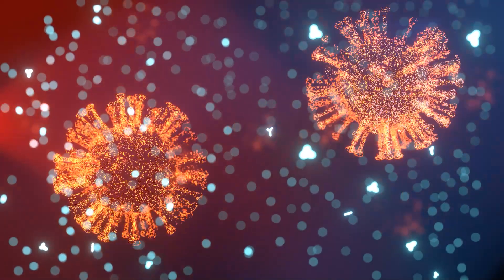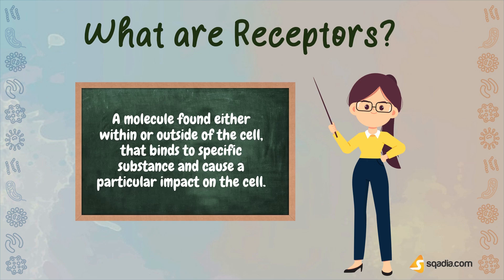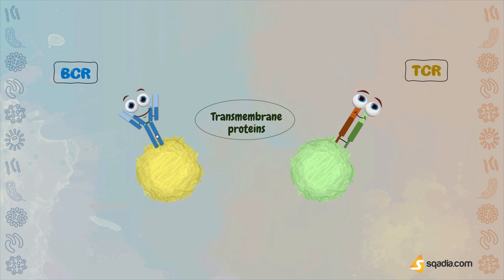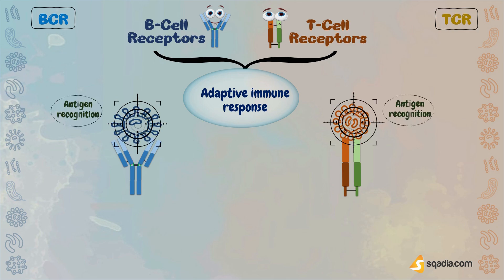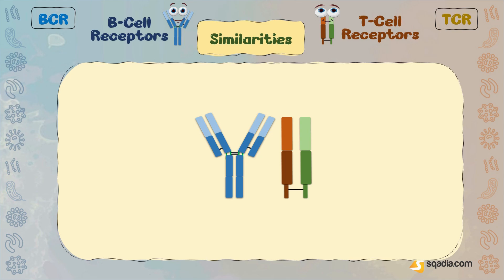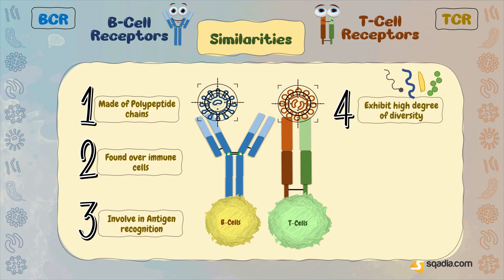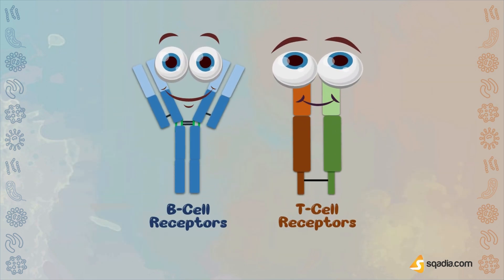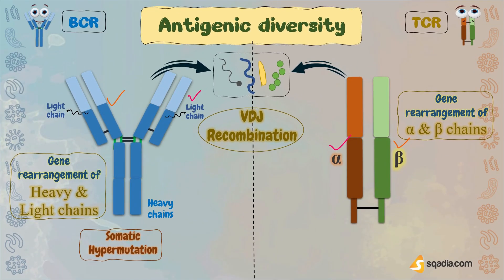B-Cell Receptors vs T-Cell Receptors - Overview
Welcome, students!
Today, we are going to dive into the fascinating world of the immune system and explore two extraordinary molecules known as BCRs and TCRs.

Imagine your body as a fortress, constantly under attack from sneaky invaders called pathogens. And then consider as, these BCRs (B cell receptors) and TCRs (T cell receptors) are the guardians of this fortress, standing tall on the surface of specialized immune cells called B cells and T cells, respectively.

So, Here in this video, we have made a comparison between the characteristics and features of these vital receptors that are BCRs and TCRs. Watch it till the end, to get the detailed concept.

▬ Receptors ▬▬▬▬▬▬▬▬▬▬
If we look at the intricate world of molecular communication, we can define Receptors as the “Gatekeepers”. stationed on the surface of cells, eagerly awaiting signals from their surroundings. They possess the extraordinary ability to detect and respond to specific molecules, much like a lock that can only be opened by a specific key.

So, this specificity makes the Receptors very efficient in their role.

Thus the two categories of receptors that we will investigate in detail in this video are the B-Cell receptors, and the T-Cell receptors.

▬ B-Cell Receptors ▬▬▬▬▬▬▬▬▬▬
B cell receptors (BCRs) are remarkable and sophisticated molecules that lie at the forefront of our immune defenses, acting as the guardians of our bodies against the ever-evolving world of pathogens.

BCRs are the transmembrane proteins that adorn the surface of B cells, one of the key cell types of the immune system, and serve as the gateway to unlocking the full potential of B cells.

B-cell receptors resemble the secreting antibodies and are known for their efficient Antigen recognition role over the surface of B-cells.
Let’s dive into the marvels of BCRs!

👉 Structure of BCRs
B-Cell receptors are the Membrane-bound immunoglobulins, that are anchored over the surface of B Lymphocytes. Structurally, BCRs consist of two major components: heavy and light chains, intricately intertwined to form a dynamic and precise receptor configuration.

👉 Function of BCRs
The true marvel of BCRs lies in their ability to recognize and bind with utmost specificity to a vast array of foreign molecules, known as antigens.

Similar is the role of TCRs as well, but the mechanism varies in both these receptors.

Upon encountering their cognate antigens, BCRs engage in elegant molecular communication.

And this binding event then triggers a cascade of intracellular signaling events, transmitting the message to the B cell's core, where the intricate machinery of the immune response is set into motion.

👉 BCR’s Antigenic diversity
We know that the majesty of BCRs lies in their ability to recognize and bind with utmost specificity to a vast array of antigens.

But how do they exhibit such huge diversity?
Through a process called somatic recombination, and genetic rearrangement, B cells generate an extensive repertoire of BCRs, each with a distinct antigen-binding site.

This diversity thus allows BCRs to detect and respond to an immense spectrum of antigens, from viral proteins to bacterial carbohydrates.

▬ T-Cell Receptors ▬▬▬▬▬▬▬▬▬▬
In the captivating world of immunity, we can call T cell receptors (TCRs), the masters of recognition and defenders of the immune system.

Just like BCRs, these TCRs possess a remarkable ability to identify and engage with a diverse range of antigens, acting as the key to unlocking the secrets of cellular immunity.

Let’s explore further!

👉 Structure of TCRs
Structurally, TCRs are composed of two chains—alpha and beta- that are intricately intertwined together.

A carefully crafted antigen-binding site is produced by this symphony of molecular architecture, which is then perfectly adjusted to recognize the distinct signals given off by pathogens and infected cells.

👉 Function of TCRs
The true wonder of TCRs lies in their ability to navigate the complex landscape of antigen presentation.

They can recognize antigens when they are presented in the context of specialized molecules called major histocompatibility complex (MHC) molecules.
This dynamic interplay between TCRs and MHC molecules is akin to a delicate lock and key mechanism, requiring precise alignment for successful binding. Thus this binding causes an intracellular signaling cascade, to initiate an appropriate response by T-Lymphocytes.

👉 TCR’s Antigenic diversity
Just like BCRs, TCRs are also known for their ability to bind a vast number of antigenic molecules. And the answer to the question, that How does this diversity come? is similar to BCRs, that is “Genetic rearrangement”.

In TCRs, VDJ Recombination occurs in variable domains, but there is no class switching as BCRs.

So, get ready to Enjoy the comparison between B-Cell receptors and T-Cell receptors.